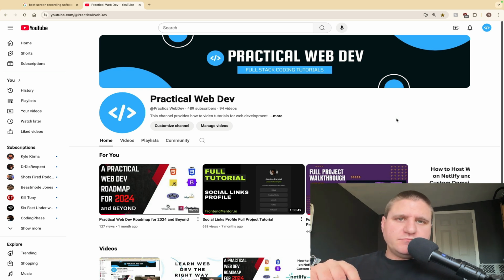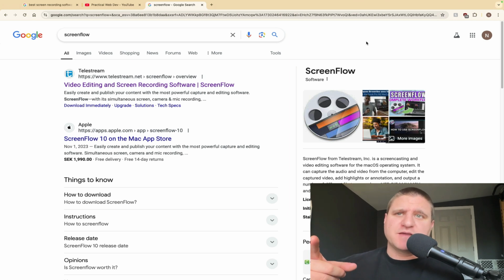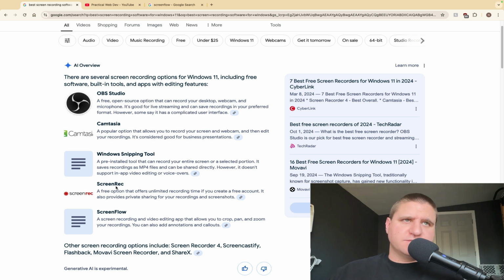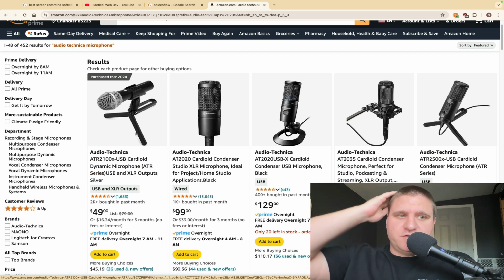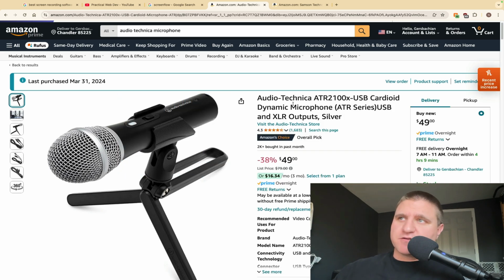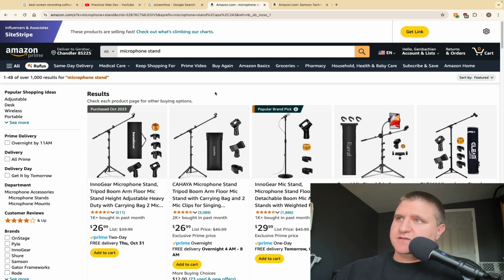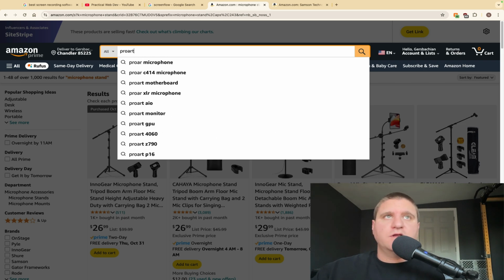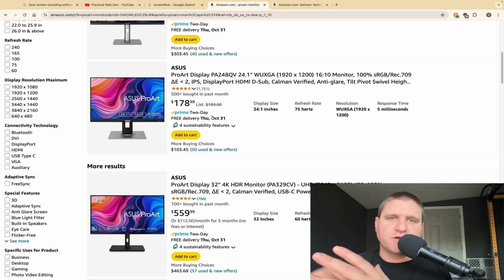How to Start a Web Dev YouTube Channel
If you are interested in starting a Web Dev YouTube channel, this video will teach you -

1. What equipment to buy
2. How to plan your videos
3. A basic workflow for creating content

I recommend that all new and experienced web developers start a YouTube channel for personal branding purposes.